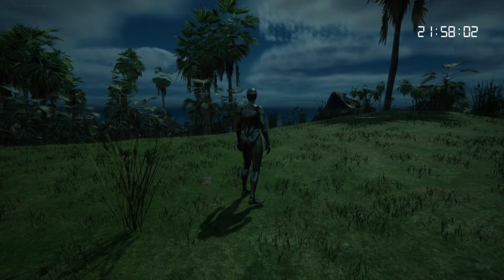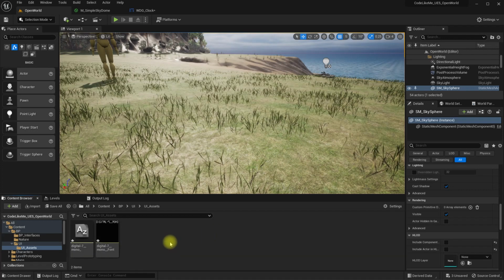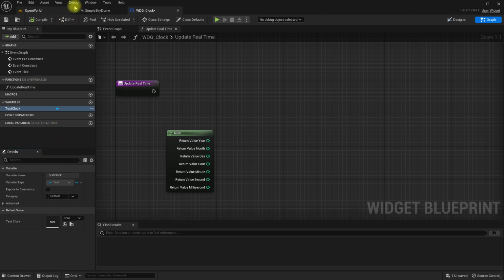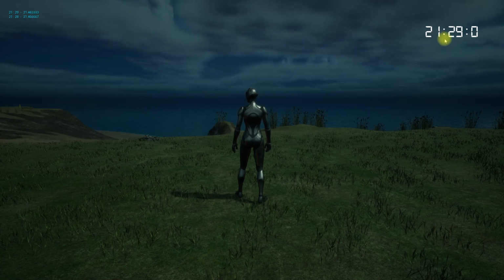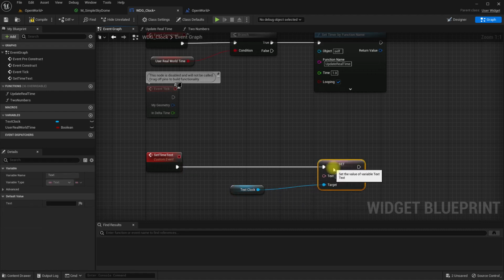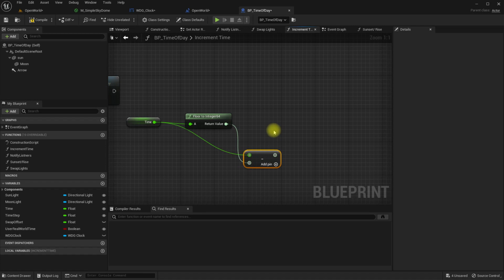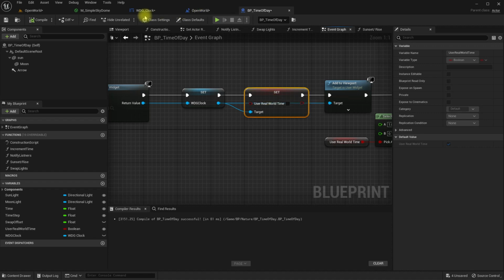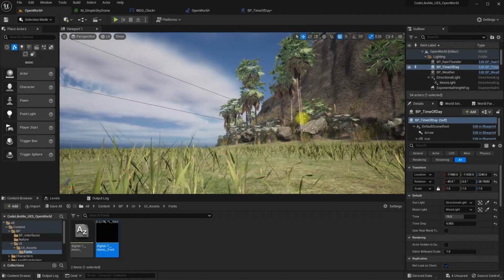Unreal Engine 5 - Clock Widget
In this unreal engine 5 tutorial, I am going to implement a clock widget which shows the time inside the game. You can either make the game reflect the real world local time of the player or you can use a custom time with a custom speed to pass time inside the game. Either way, the clock will show the time inside the game.